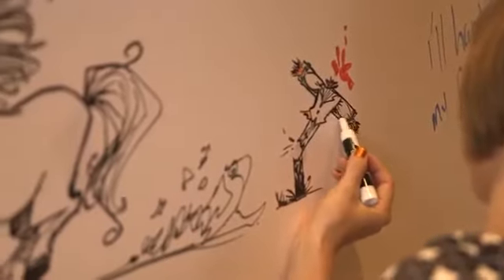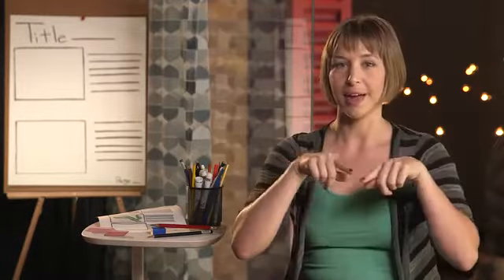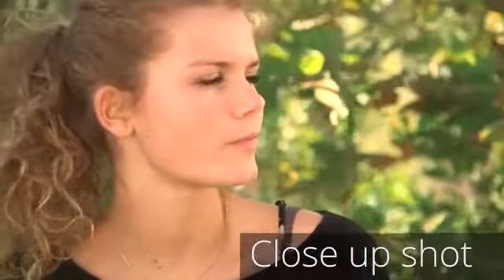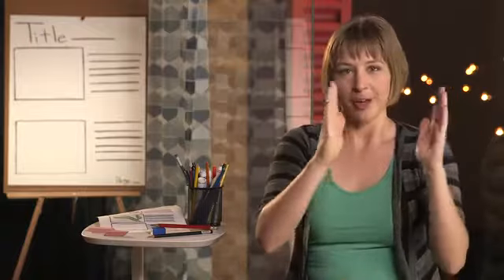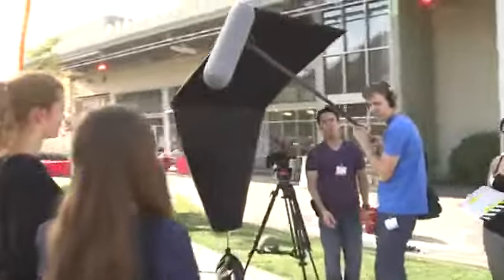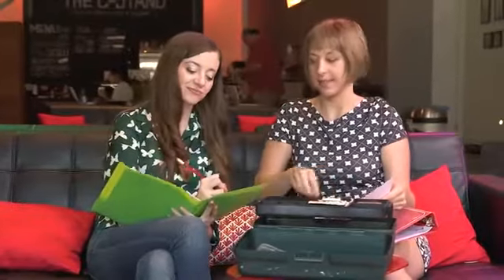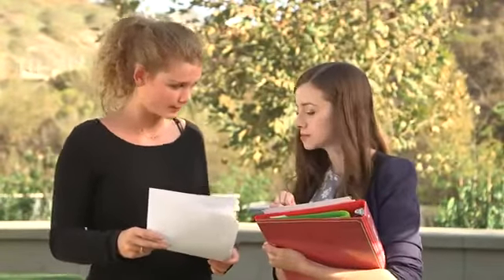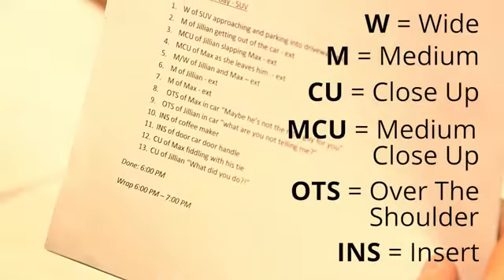How To Create a Storyboard ft Mary Doodles & Whitney Lee Milam360p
Priceofoiltoday.com
Price of oil today

Become social media management Agent $1000 monthly Cash system

celebrity
kylie jenner
selena gomez
kim kardashian
jennifer aniston
brad pitt
scarlett johansson
emma watson
joaquin phoenix
angelina jolie
chris evans
jennifer lopez
keanu reeves
zac efron
charlize theron
ryan reynolds
priyanka chopra
zendaya
megan fox
gigi hadid
miley cyrus
kendall jenner
kate middleton
kristen stewart
jennifer lawrence
bella thorne
natalie portman
blake lively
demi lovato
bradley cooper
daniel radcliffe
orlando bloom
prince harry
robert downey jr
salma hayek
mila kunis
sylvester stallone
vanessa hudgens
marilyn monroe
cameron diaz
zayn malik
john travolta
heath ledger
dakota johnson
julia roberts
ellen degeneres
jaden smith
nicole kidman
mark wahlberg
emma stone
katrina kaif
ian somerhalder
deepika padukone
ryan gosling
keira knightley
alia bhatt
rishi kapoor
matt damon
nick jonas
jessica alba
lily collins
kate winslet
matthew mcconaughey
reese witherspoon
kourtney kardashian
emily blunt
nina dobrev
khloe kardashian
bella hadid
bruce willis
john krasinski
chrissy teigen
hailey baldwin
lindsay lohan
cara delevingne
gwyneth paltrow
anna kendrick
george clooney
jake gyllenhaal
ashton kutcher
harrison ford
denzel washington
chuck norris
michael douglas
dakota fanning
kaley cuoco
demi moore
winona ryder
halle berry
kareena kapoor
channing tatum
kate beckinsale
jennifer garner
emma roberts
patrick swayze
jared leto
hugh jackman
betty white
amanda seyfried
gerard butler
courteney cox
caitlyn jenner
aishwarya rai
penn badgley
heidi klum
shraddha kapoor
jada pinkett smith
emily ratajkowski
katie holmes
james franco
monica bellucci
lisa bonet
jack nicholson
drew barrymore
jessica biel
benedict cumberbatch
cate blanchett
eva mendes
charlie sheen
amy adams
david beckham
celebrity news
wentworth miller
zooey deschanel
victoria justice
rebel wilson
shailene woodley
pierce brosnan
alicia keys
liv tyler
amanda bynes
gwen stefani
richard gere
kris jenner
katherine heigl
mary elizabeth winstead
lea michele
elsa pataky
antonio banderas
ralph macchio
sarah hyland
kirsten dunst
anushka sharma
hayden christensen
gillian anderson
lisa kudrow
samuel l jackson
ariel winter
leighton meester
michelle pfeiffer
catherine zeta jones
patrick dempsey
olivia wilde
isla fisher
paris hilton
ranbir kapoor
ben stiller
nicole scherzinger
ellen pompeo
the fappening
alicia silverstone
zoe saldana
jamie lee curtis
samara weaving
hilary duff
simon cowell
christina hendricks
miranda cosgrove
woody harrelson
jennifer love hewitt
kate hudson
julie andrews
rashida jones
alec baldwin
christina applegate
brendan fraser
joe jonas
michelle williams
alyssa milano
willow smith
shay mitchell
hugh grant
katie price
aubrey plaza
eva longoria
colin farrell
jimmy fallon
jenna fischer
milla jovovich
meg ryan
chloë grace moretz
kate upton
gabrielle union
sarah jessica parker
elijah wood
miranda kerr